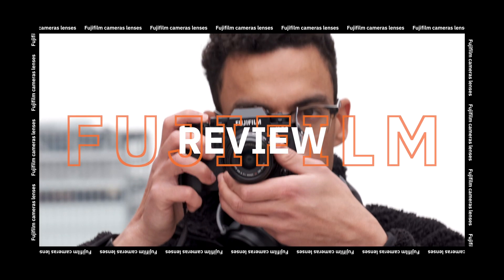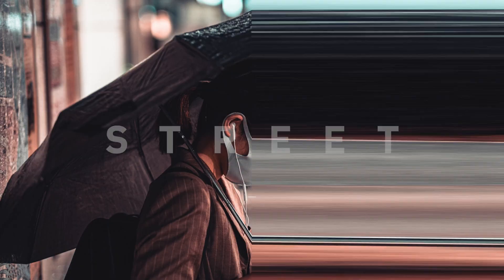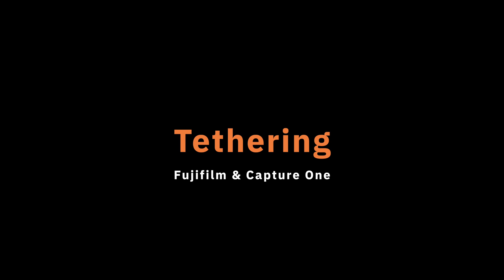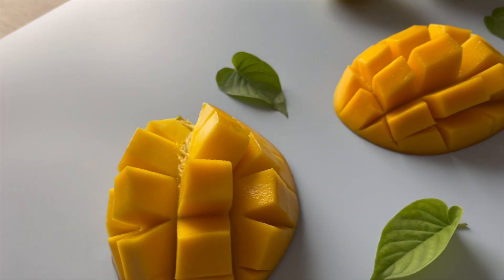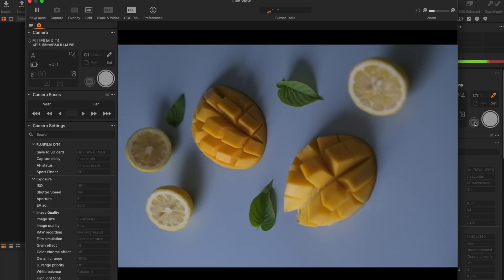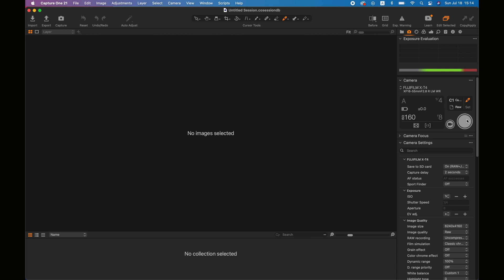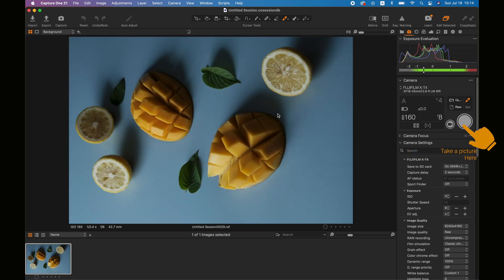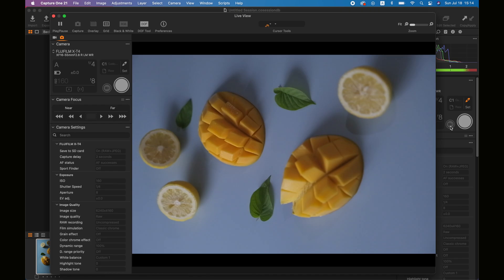How I shoot Tether using Capture One and my Fujifilm Camera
Capture One Presets
How to shoot Tether using Capture One and your Fujifilm Camera
In this video, we will talk about tethering and why you should consider integrating it to your workflow. You will also learn how to do it using your camera, a tether cable and Capture One

My light: shorturl.at/prKWY
K&F Concept Tripod: shorturl.at/iptE5